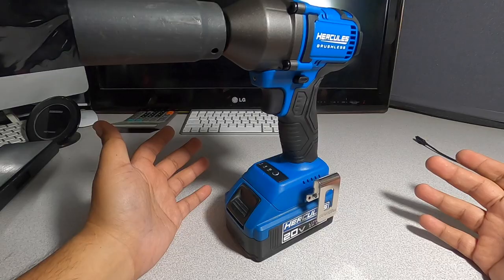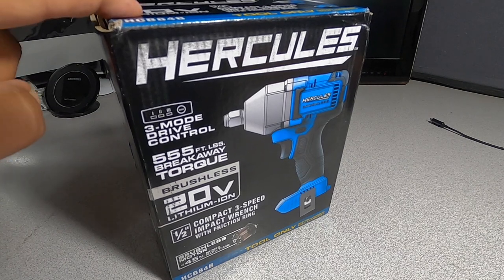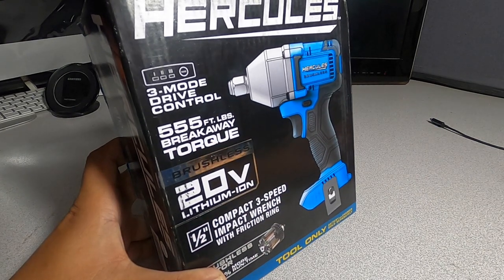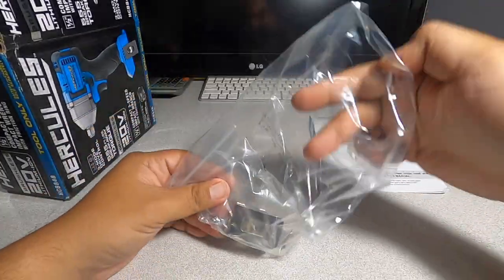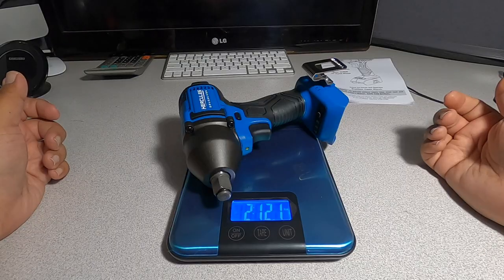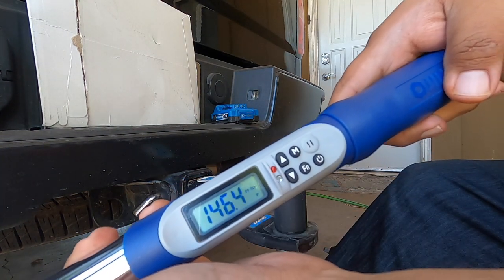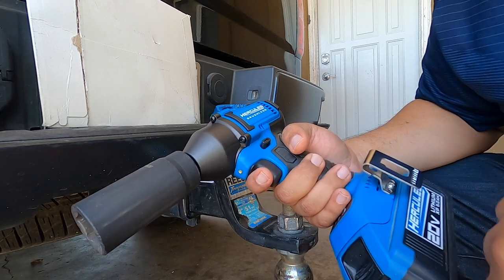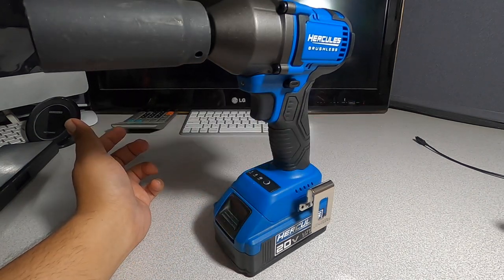What Happened?? (NEW Hercules 1/2 Impact Wrench) HCB84B (57563)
The HERCULES® 20v Brushless Cordless 1/2 in. Compact 3-Speed Impact Wrench delivers up to 555 ft. lbs. of bolt breakaway torque. This tool is equipped with a 3-speed drive control that operates at 0-1000/0-1700/0-2000 RPM to power-off nuts and bolts quickly and accurately. A built-in LED light provides superior work visibility. Pair up with the HERCULES® 5.0 Amp Hour battery pack to deliver more work per charge and more work over the life of the pack

SEND MAIL TO:
6537 N 55th ave # 834